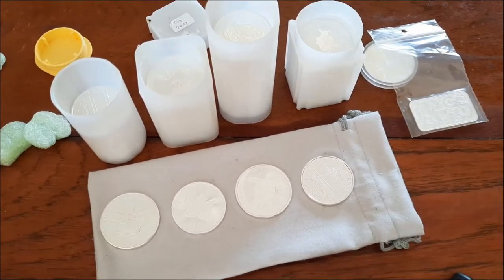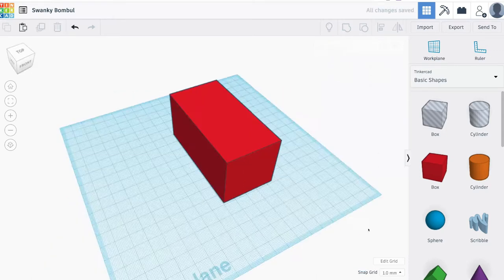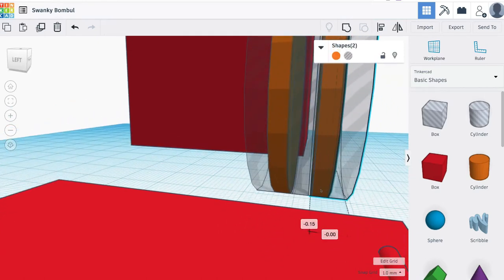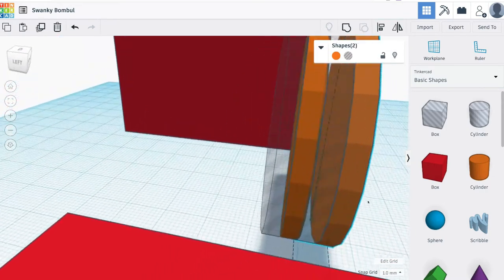Making a 3D Printed 10oz Silver Bullion Case For Better Stacking Part 1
How do you fit silver eagles and maples in the same tube? Well you couldn't until now! We're going to make a 3d printed bullion case 10oz to make your stacking life easier.

Print it! Stack it! Get your silver stacking on!

I haven't tested it yet since my printer broke, sent the files to a friend for printing at his office this week. Part 2 will be reviewing the physical object and looking for improvements!